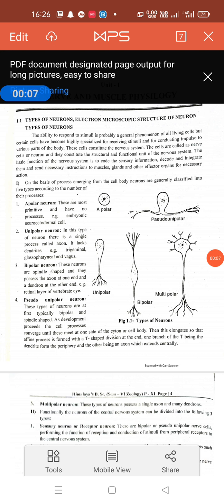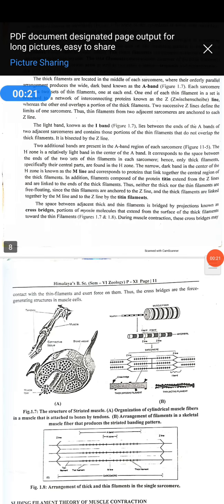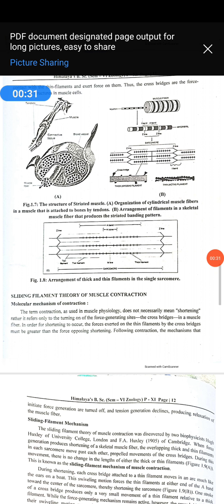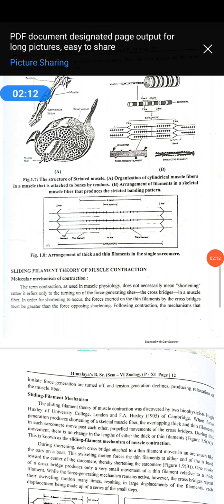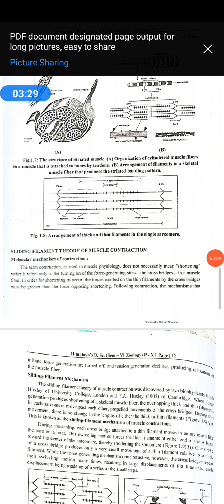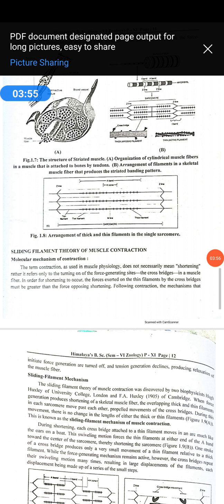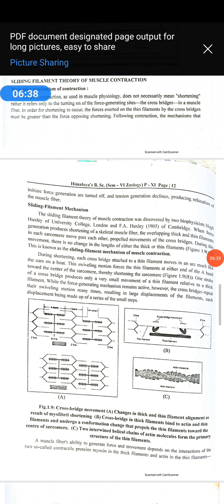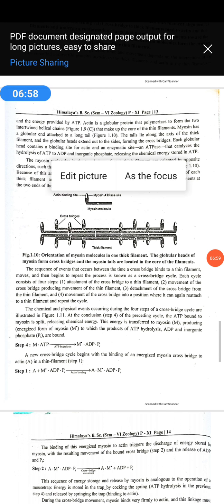Dr. A. M. Bhende video on sliding filament theory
BSc. VI sem. Date 29/04/2021.